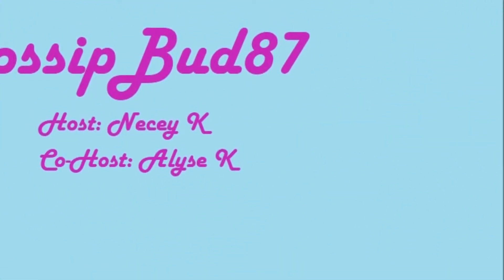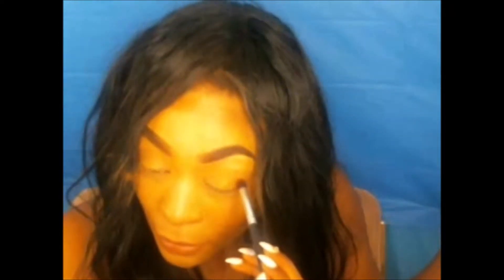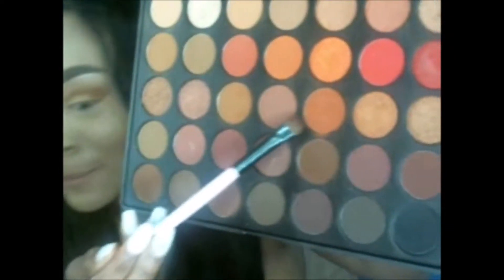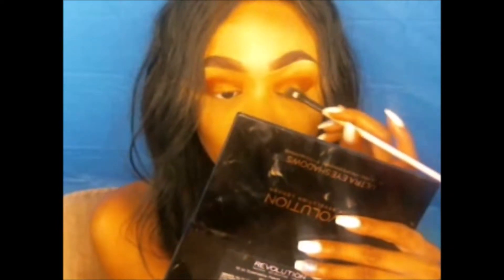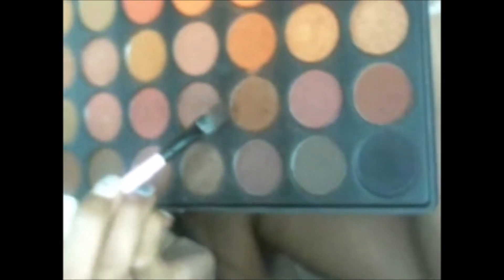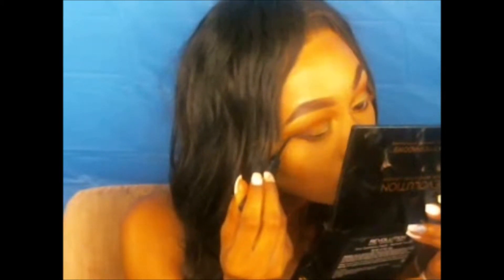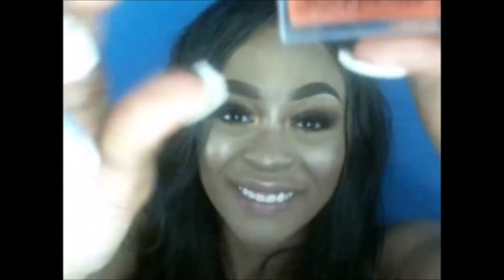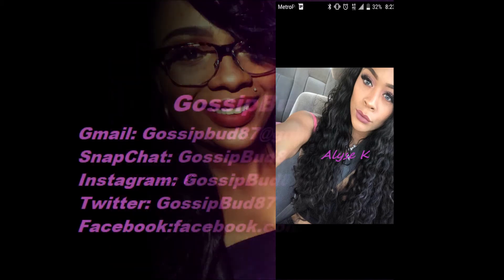Make up Tutorial with Alyse K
Morphe 3505 Spice, Brick, Rich and pure
Make up Revolution Ultra Eye Shadows
Make up Revolution Rose Gold Highlight